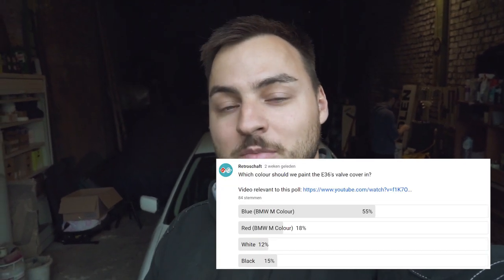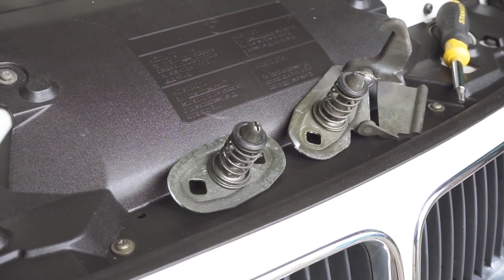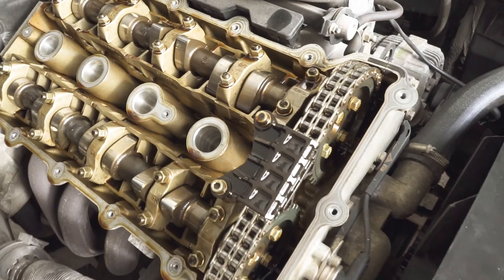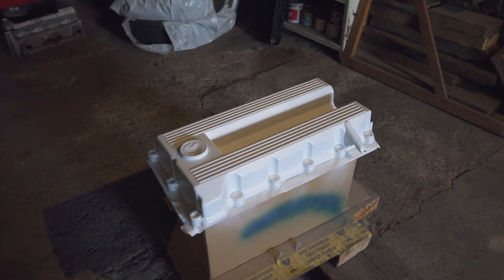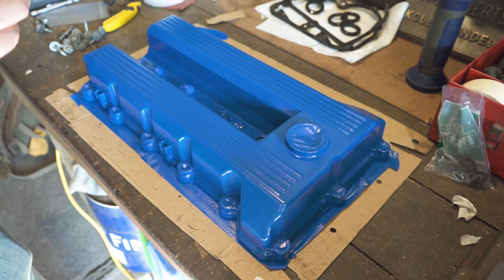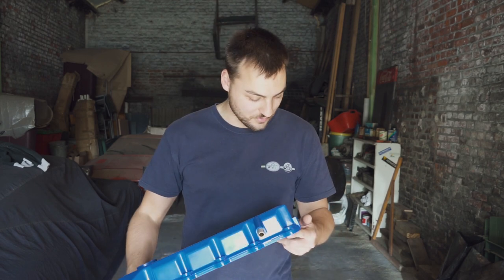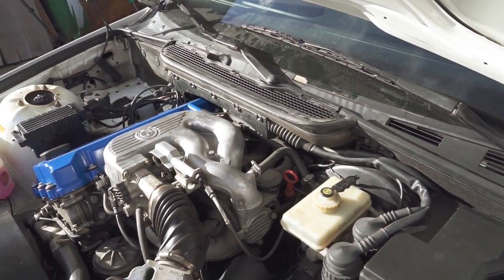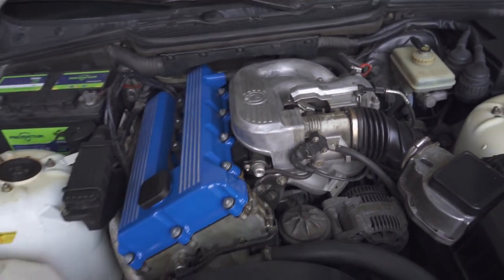INSANE RESULT! PAINTING THE E36's VALVE COVER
In today's video we paint the E36's valve cover in, you asked for it, BMW M Blue. The result blew us away and we're extremely excited to take further steps with this build!

Retroschaft is a place for every petrolhead out there. A place of gathering and belonging, where everyone can enjoy life in and around anything automotive. The name Retroschaft is derived from the english word Retrospect and the German word Gemeinschaft, meaning: To look at the automotive culture & world in retrospect with an enthusiast community.

So share your passion and join the community! Let's experience life in and around anything automotive together.

Welcome to Retroschaft.